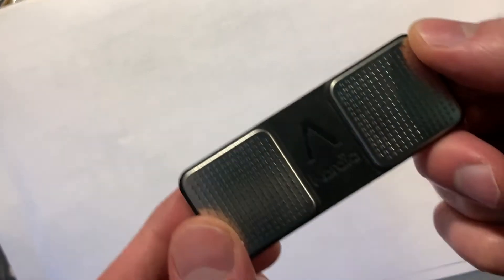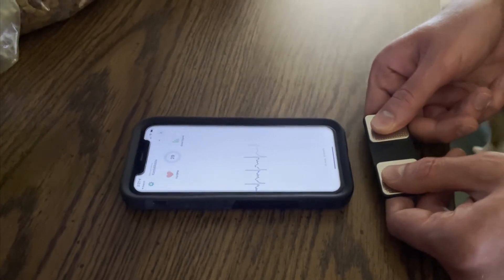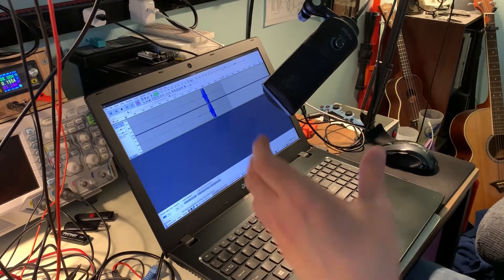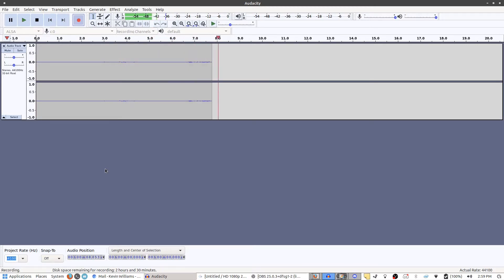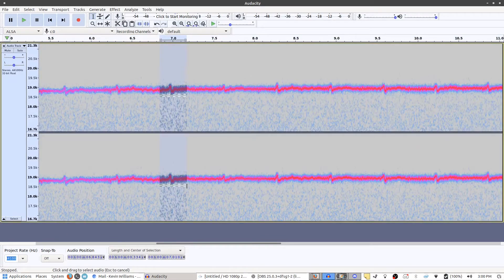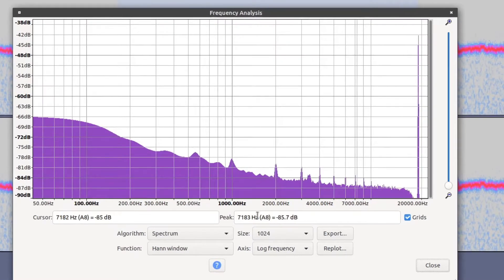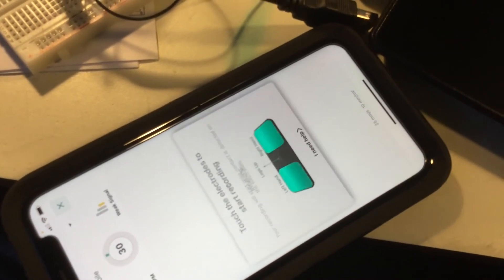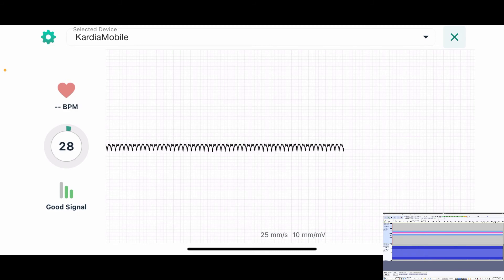KardiaMobile - How does KardiaMobile work?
You will learn how this device transmits data - its very interesting because most IOT health devices might use wifi or bluetooth but this device uses sound! We even show that you can trick the device or at least confuse it by replaying sound wave over it.